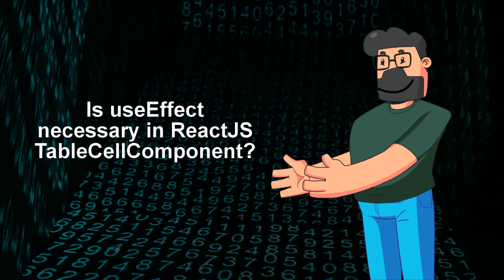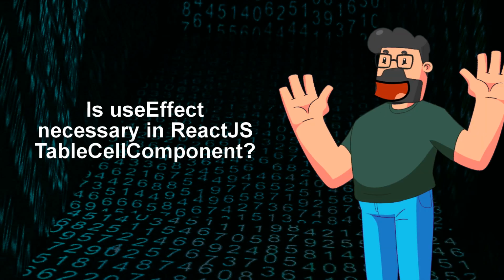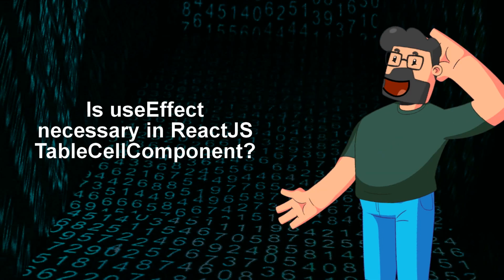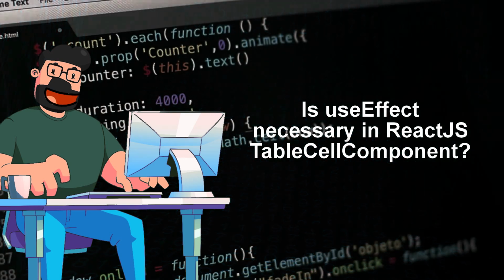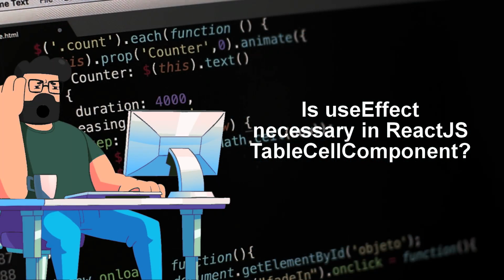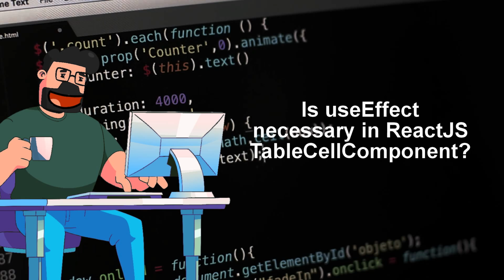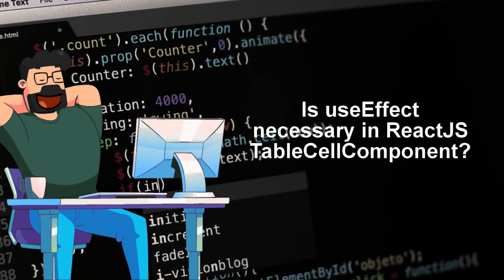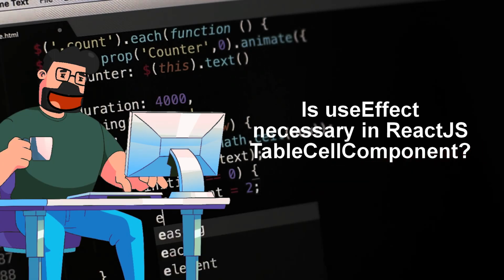Is useEffect necessary in ReactJS TableCellComponent?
Watch this video to determine if useEffect is necessary in the TableCellComponent in ReactJS.

✅ VIDEO INFO:
00:00:00 - React hooks debate in TableCellComponent.
00:00:36 - No need for useEffect or useState.

This solution would not have been possible without the contributions of users: Meher and Austrax